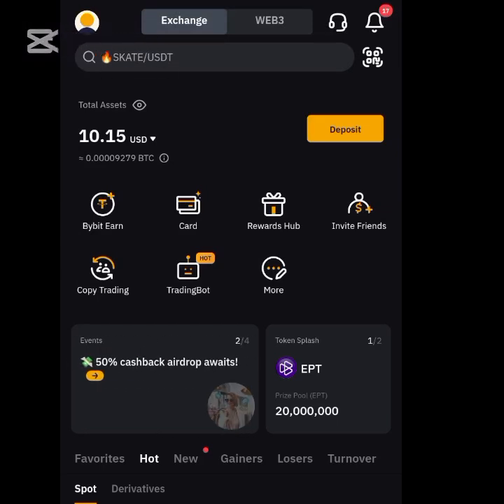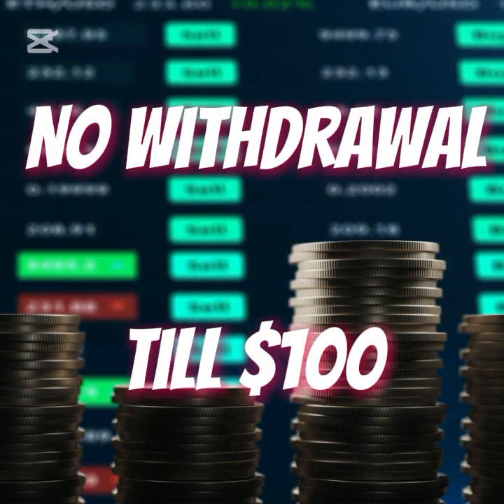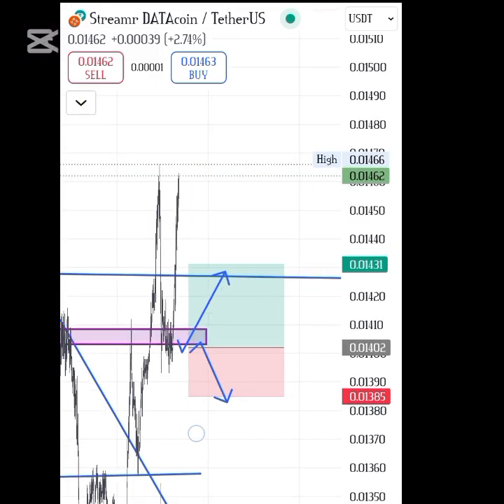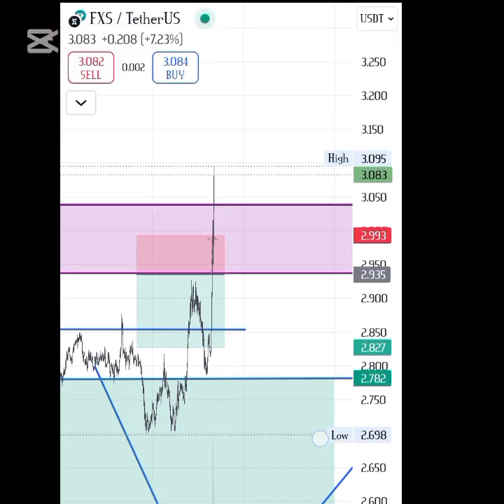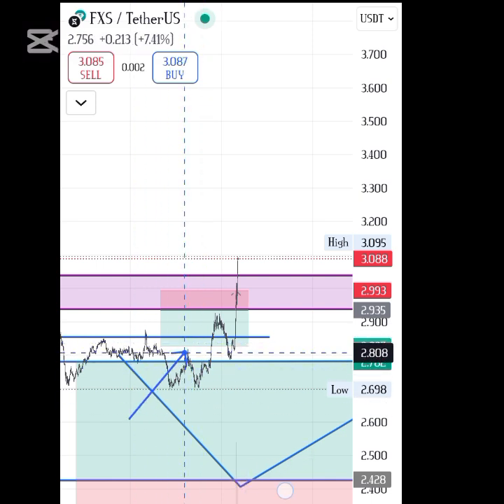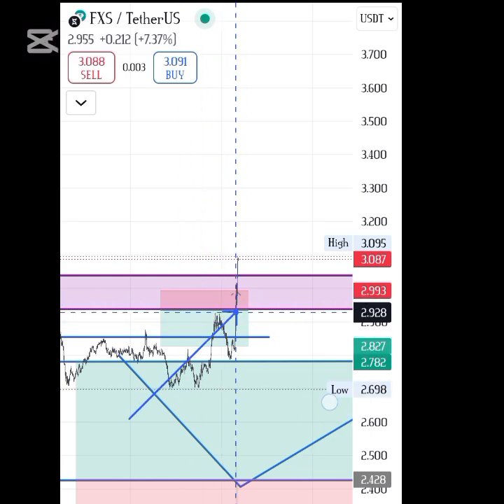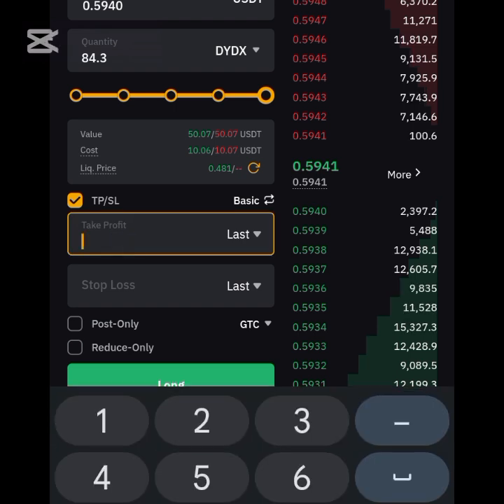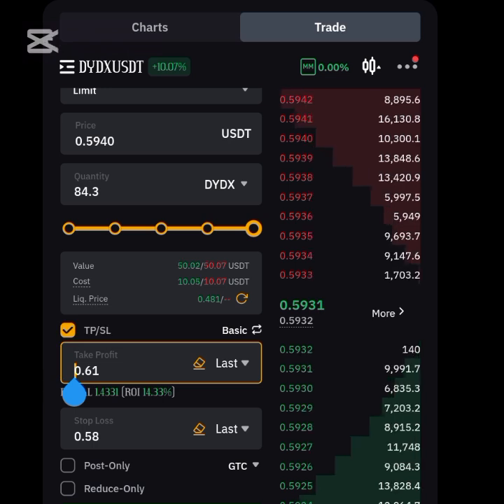Flipping $10 to $100 on Bybit Futures: Episode 1 - The Journey Start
"Flipping $10 to $100 on Bybit: Episode 1 - The Journey Starts!" Omohh in this thrilling first episode, watch as i explore the ins and outs of Bybit Futures, where I'd be turning my funded $10 investment into a potential $100 profit.

You'd be Learning expert tips, strategies, and real time insights for successful cryptocurrency trading. Whether you're a beginner or a seasoned trader, You gotta key in on this one!!